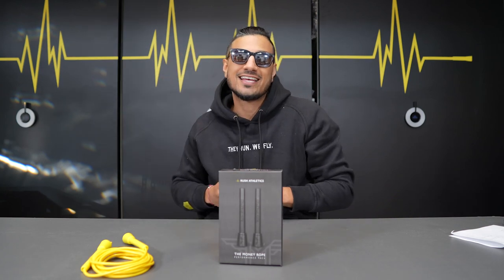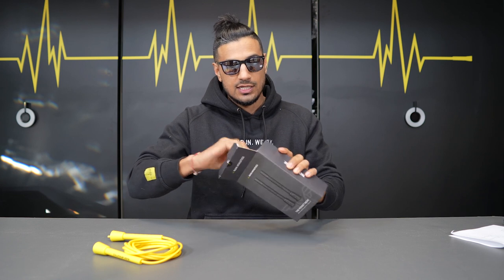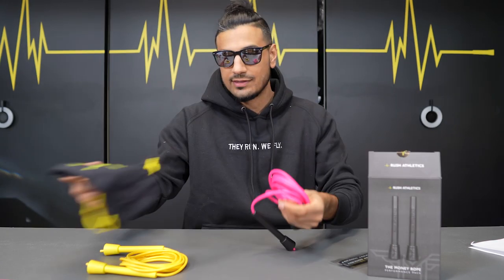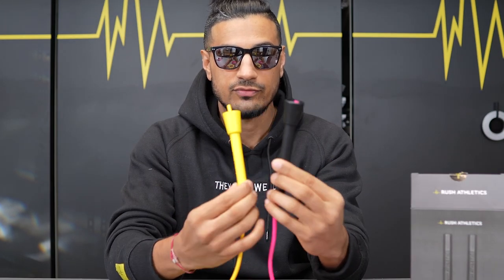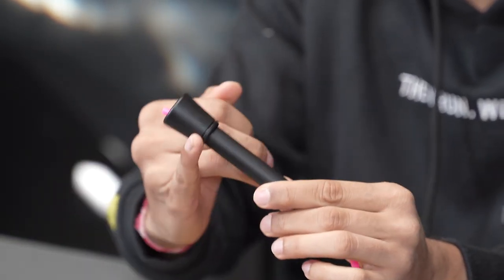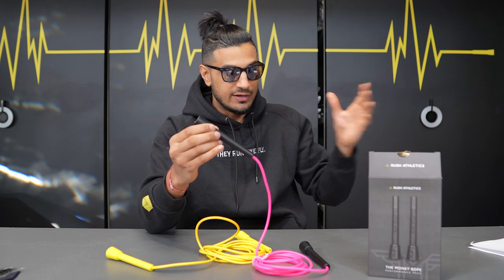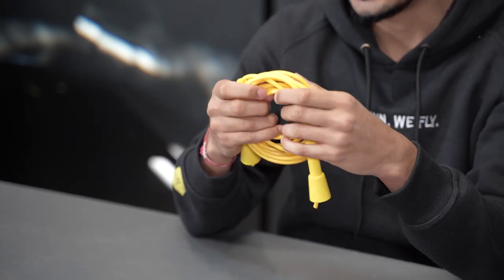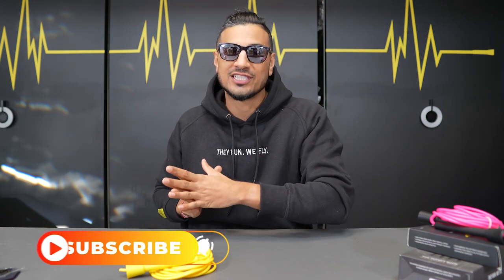What makes this THE King of speed ropes? Money Rope 2.0 full comparison vs. The original version.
-Rush Athletics Money Rope 2.0 Full Review